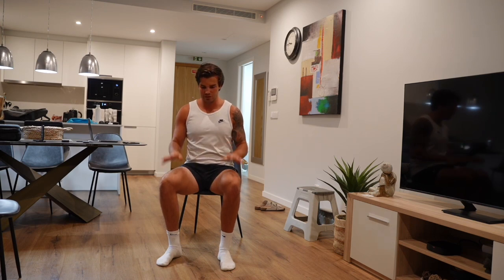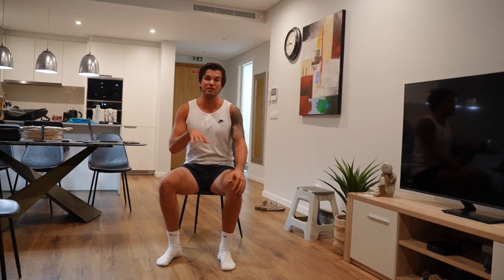Seated thoracic rotation and lateral flexion iso